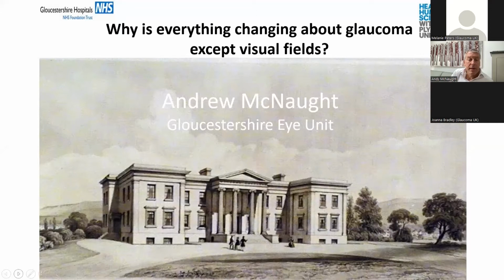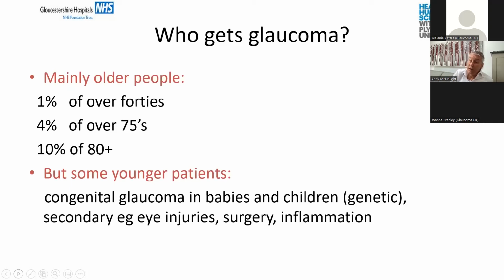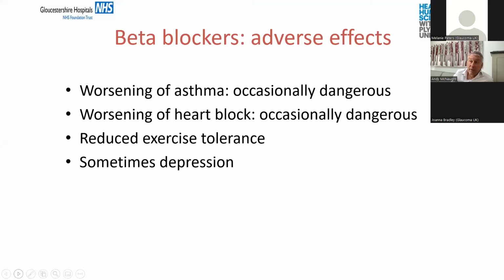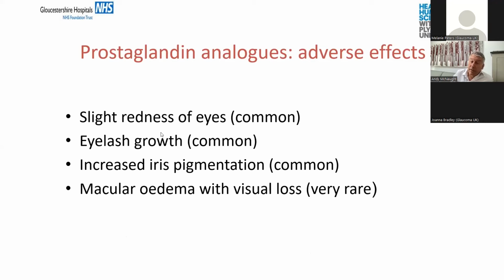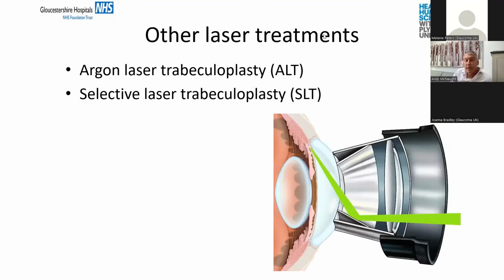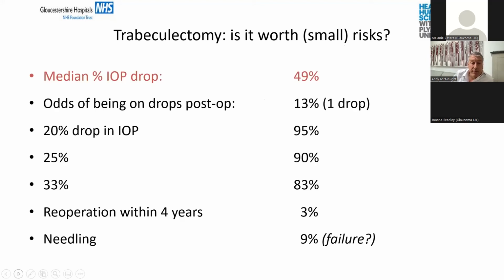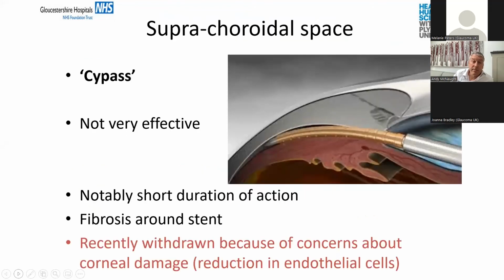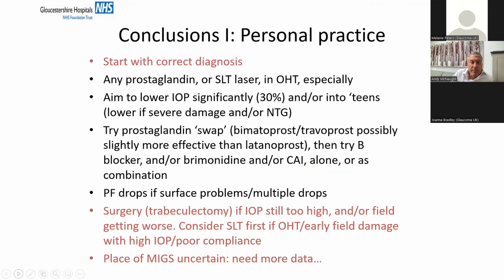Glaucoma Support Group: Why is everything changing about glaucoma care except visual fields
Our digital glaucoma support groups allow you to attend and have your questions answered from the comfort of your own home.

In this session, we were joined by Professor Andy McNaught, Consultant Ophthalmologist. He discussed some of the recent changes to glaucoma care as well as some of the aspects that have stayed the same for a number of years.

You can view and register for our upcoming digital glaucoma support groups